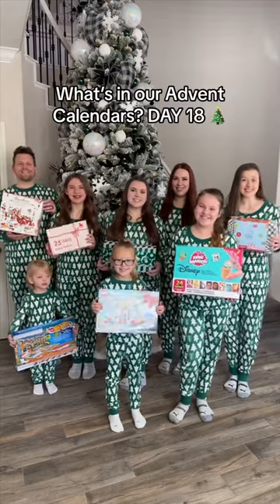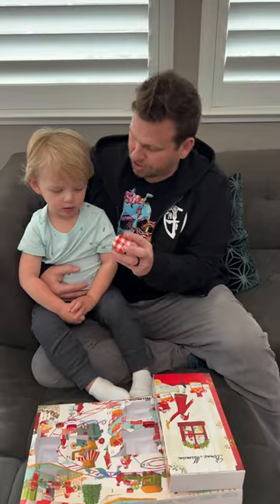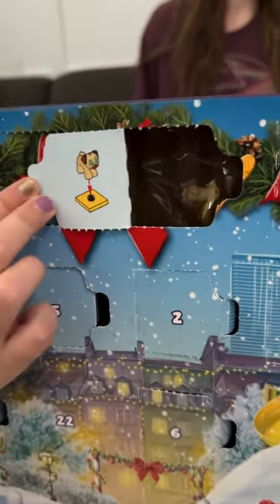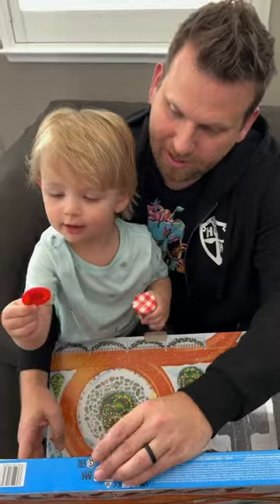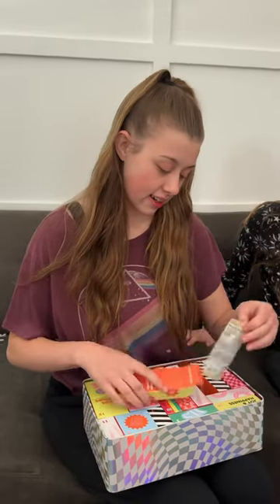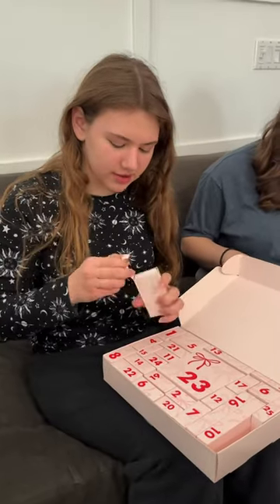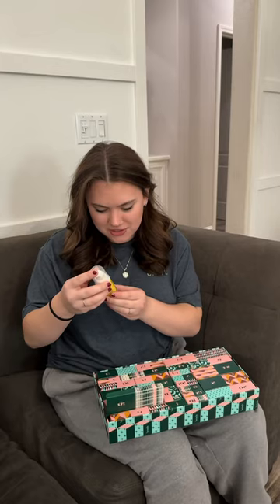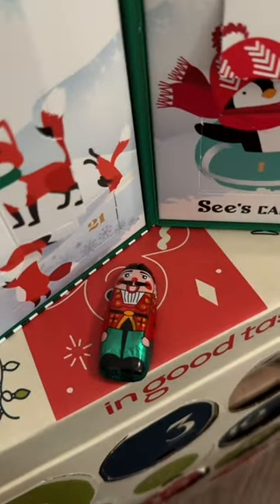WHAT’S IN OUR ADVENT CALENDARS? Day 18 🎄🎁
ADVENT CALENDAR ROLL CALL! Day 18 🎄🎁

What’s in our advent calendars? We are counting down the days until Christmas!!